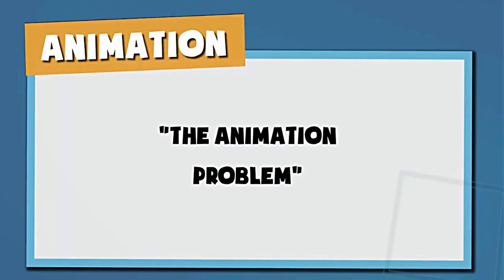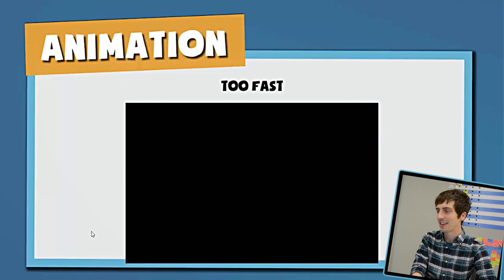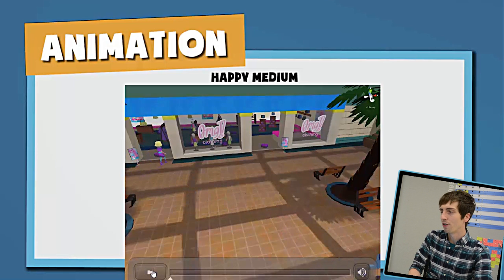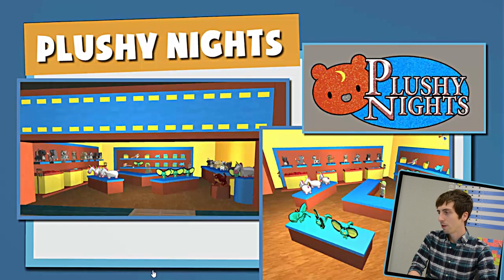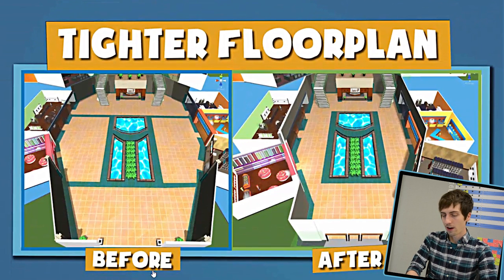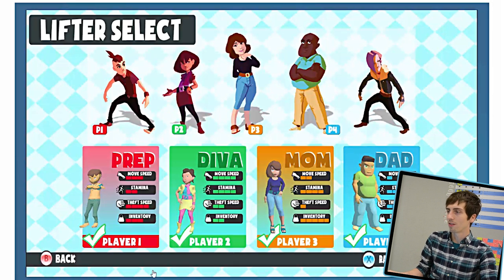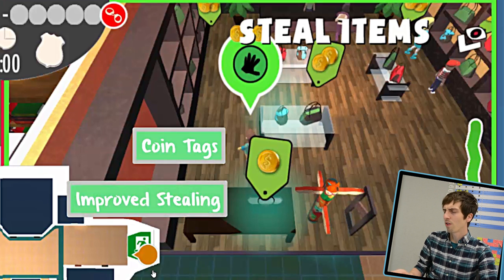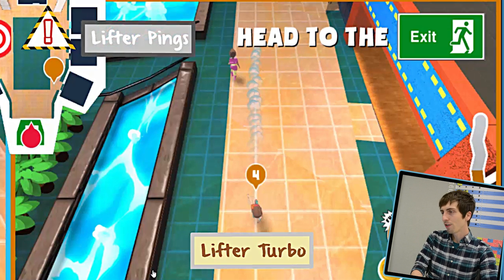FIEA In Development Video, Mall Cop #1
LINKS!